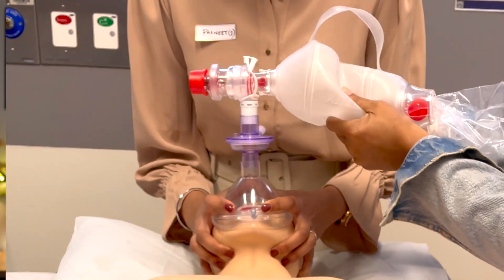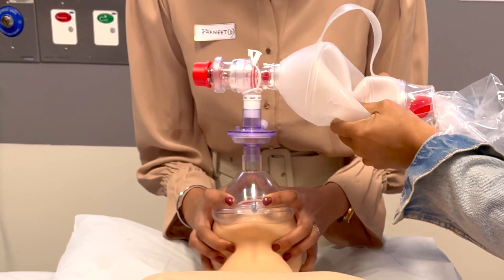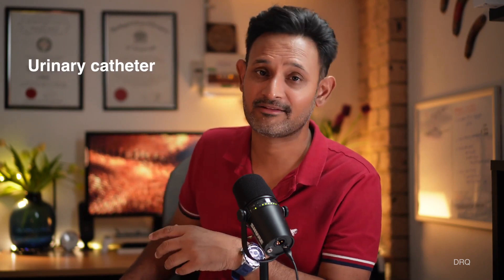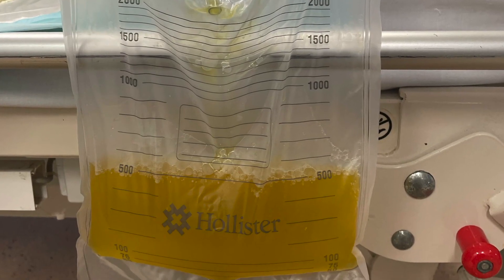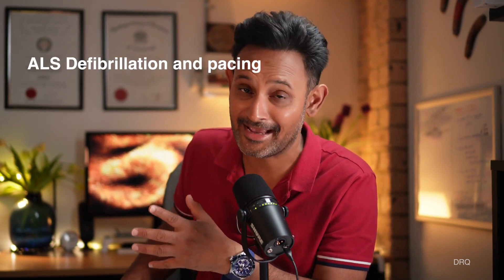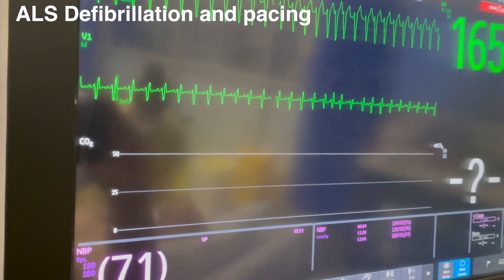Why these 10 procedures are must for every doctor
Why these 10 procedures are must for every doctor... In this video, I will tell you a real life story from my own practice to highlight the importance of learning and mastering each of the clinical procedures as any doctor as any seniority

00:00 A story
1:09 Airway management
2:27 Intravenous cannulation
3:15 Intraosseous access
3:53 Nasogastric tube
4:29 Urinary catheter
5:38 Vaginal speculum
6:02 Lumbar puncture
6:47 BLS
7:40 ALS
8:12 Suturing